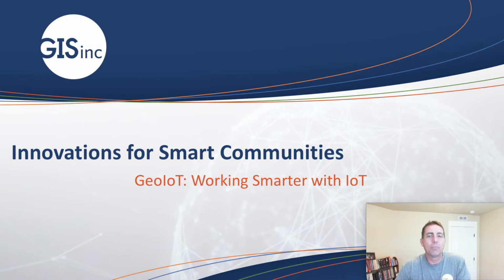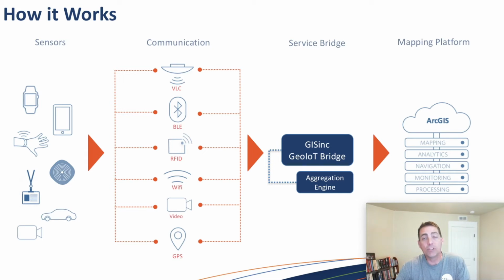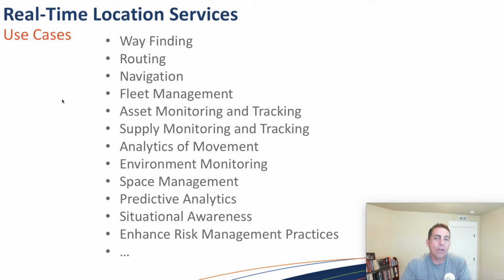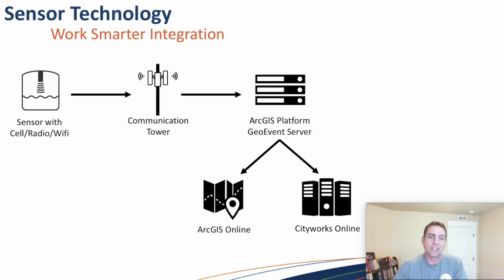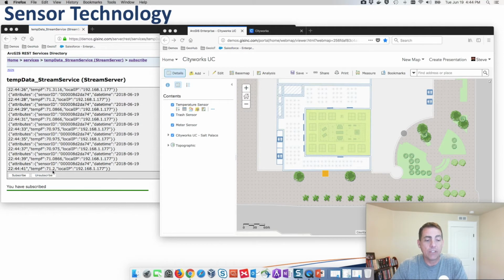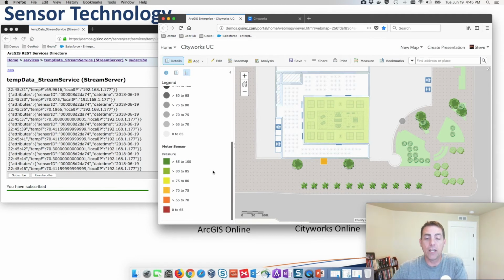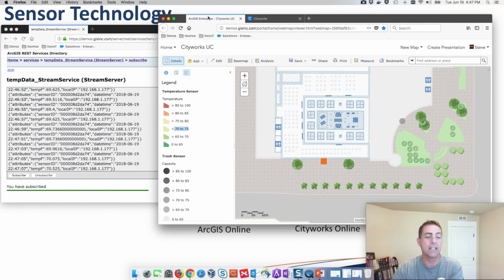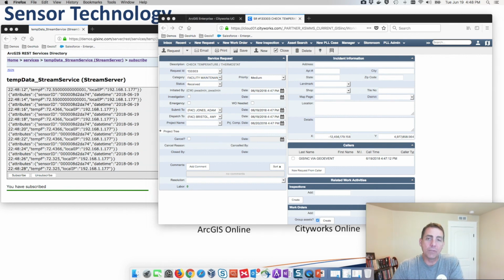GISinc UC 2018 Work Smarter Preview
Work smarter with sensor based technology